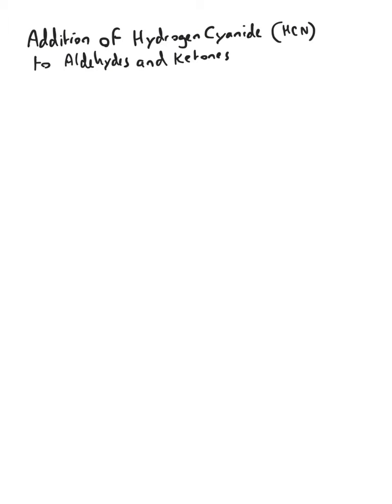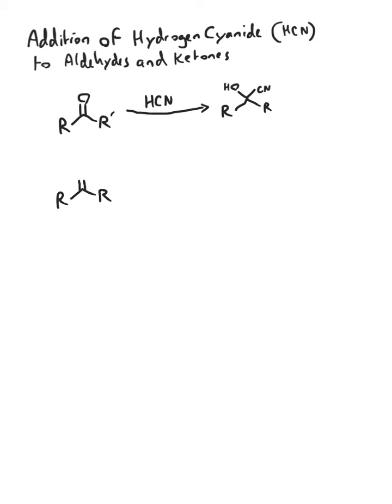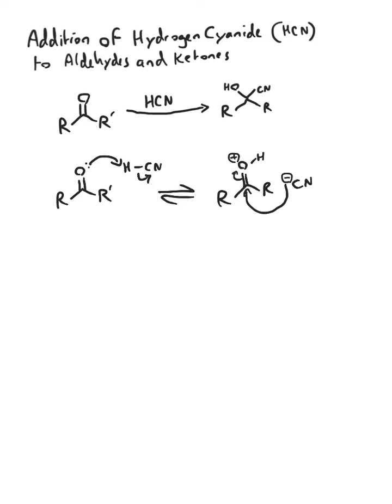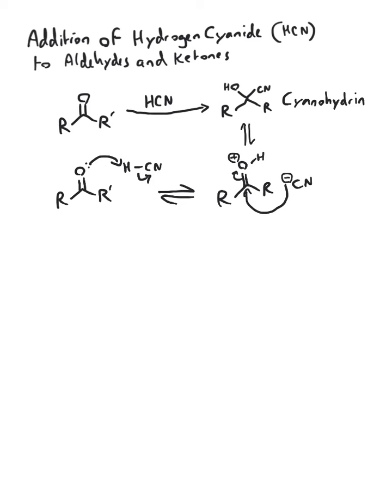Hydrogen Cyanide Addition to Aldehydes & Ketones | Cyanohydrin Formation Explained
In this video, we explore the addition of hydrogen cyanide (HCN) to aldehydes and ketones—an important carbon-carbon bond-forming reaction in organic chemistry. The reaction results in the formation of cyanohydrins, which are valuable intermediates in synthetic and polymer chemistry.

What You’ll Learn:
- Step-by-step mechanism of cyanohydrin formation
- How HCN activates the carbonyl group under acidic conditions
- The role of the nitrile group as a nucleophile
- Why this reaction is significant in organic synthesis

Cyanohydrin formation may not be common in every lab, but it's a great example of forming a new C–C bond and showcases reactivity of carbonyl compounds with nucleophiles.